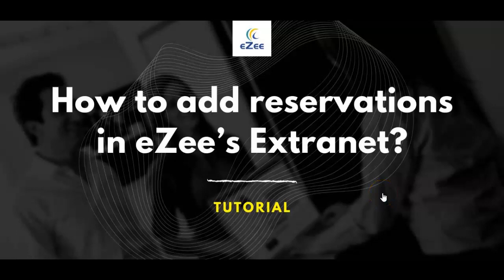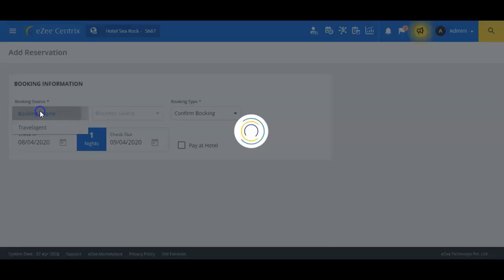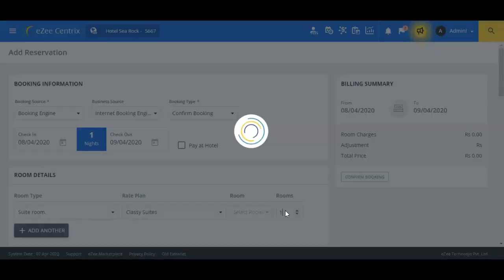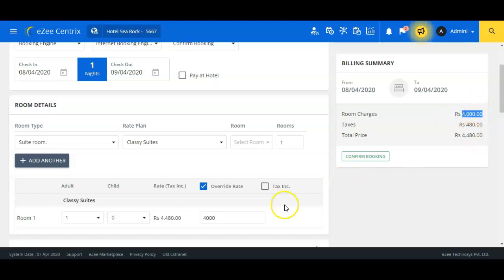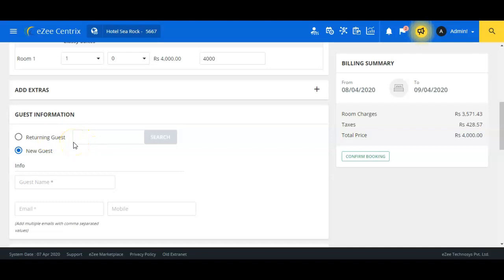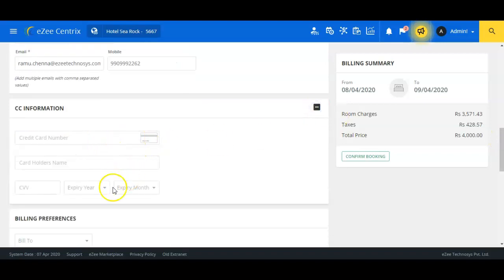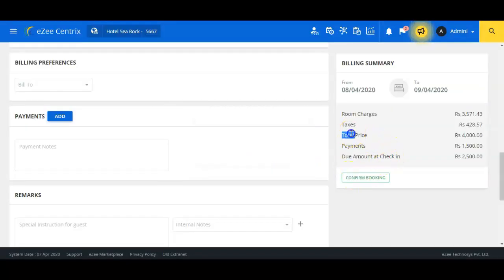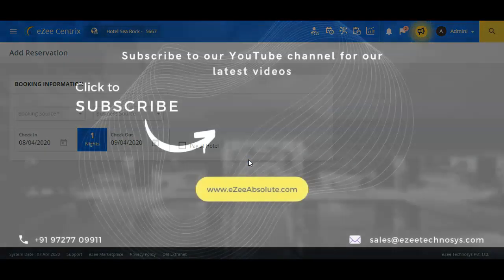How to Add a Reservation Manually From eZee's Extranet?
You will need to add reservation manually in the system in case of walk-in or phone reservation. This video tutorial will guide you from adding manual reservation to settling payment.

eZee's extranet is a solitary tool which will expedite your hotel's online distribution across multiple channels, while offering intensive revenue management features along with wide-ranging statistics.

eZee Centrix is a hotel channel management software that automates the online rate management and your hotel’s online inventory distribution with real-time updates on 130+ connected OTAs, GDS, vacation Rentals, metasearch sites and other distribution sites and minimizes the hassles associated with overbooking and mismatched inventory.

It is packed with value added features like competitor analysis, hotel yield management, hotel rate parity, roll over updates and many more. The seamless integration of eZee inventory distributor with hotel PMS and booking system, enables you to update live inventory on connected channels.